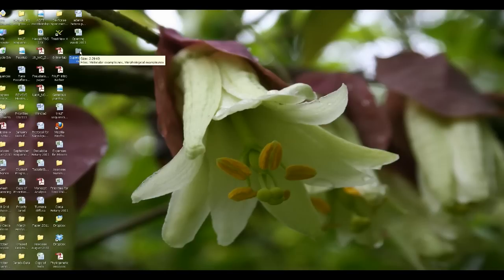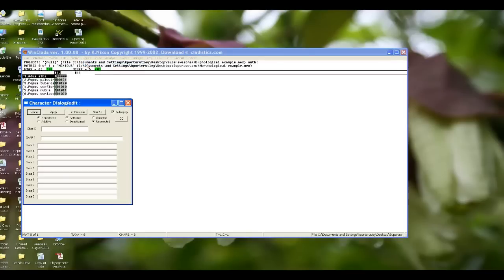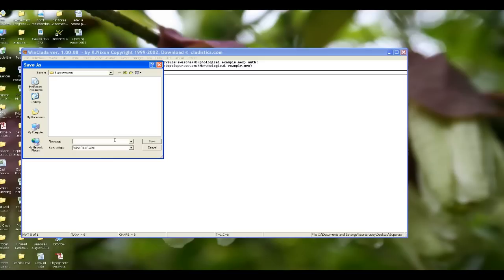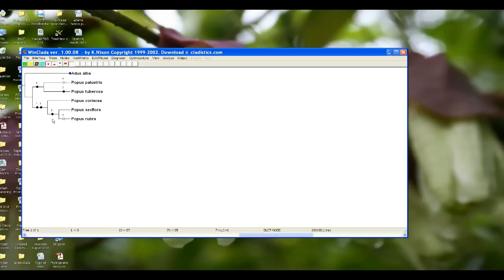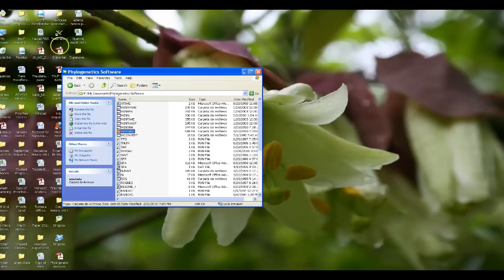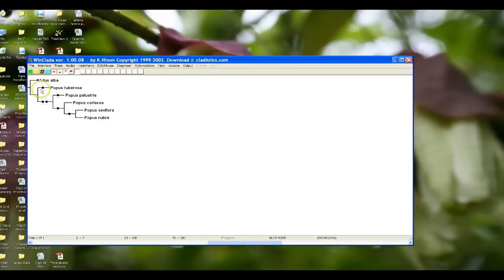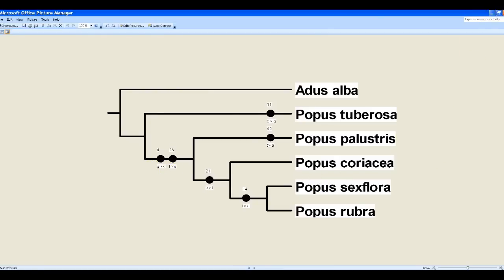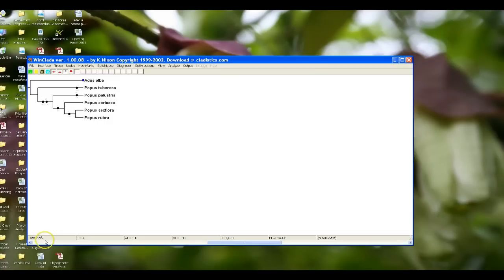WinClada NONA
Instructions for students in Plant Evolution at Keene State College